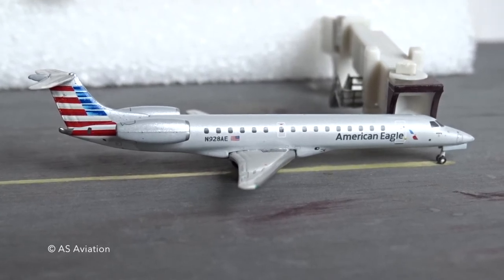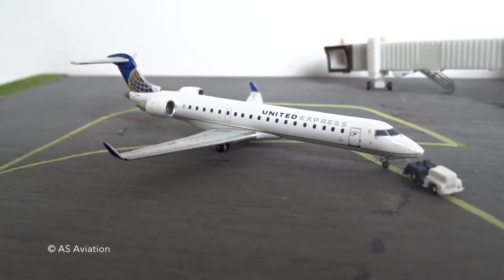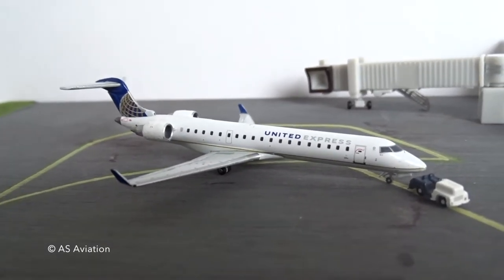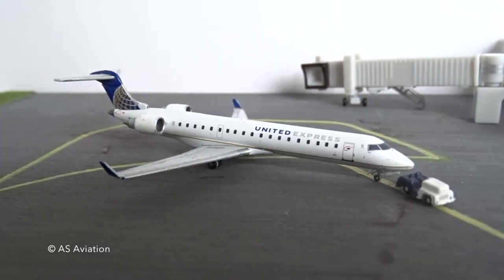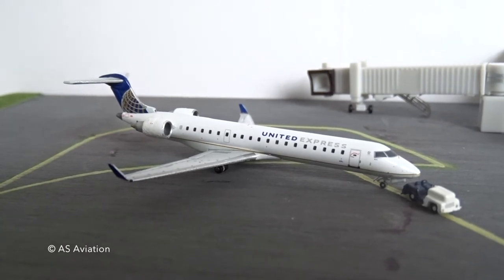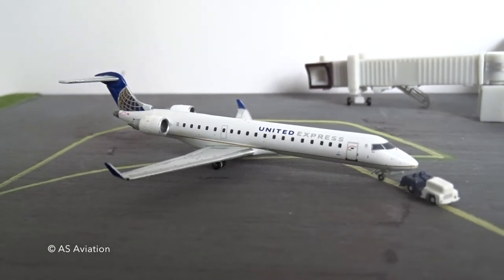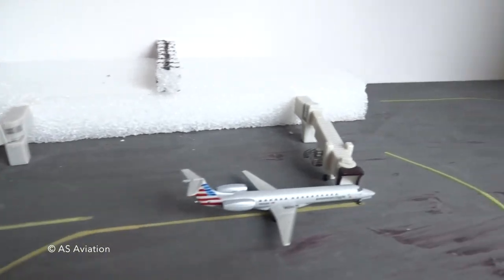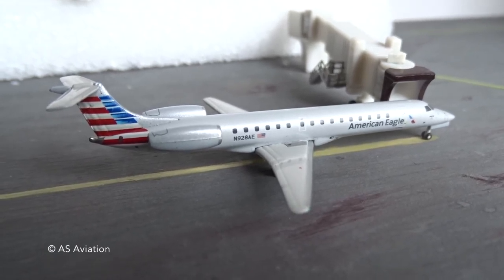Champaign University of Illinois Willard Airport | 1:400 Scale | Update #2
Finally I've gotten all the videos I needed to upload from Spring Break up and now I've got time to do more airport updates. It's been a little while since the last CMI update so I hope you enjoy this one!